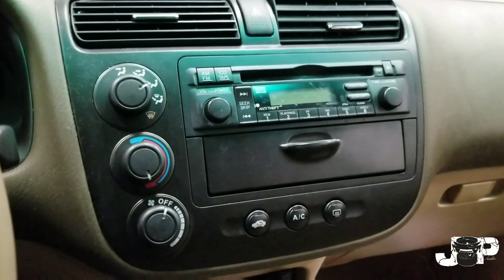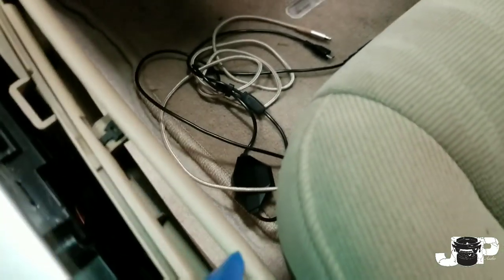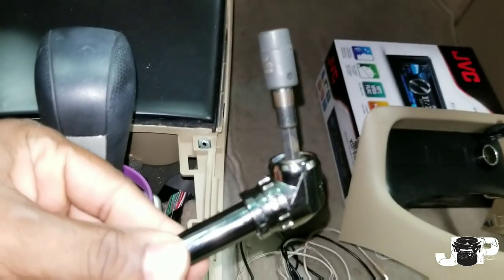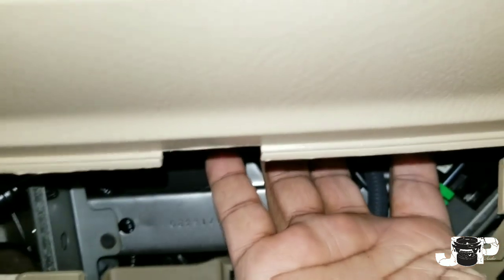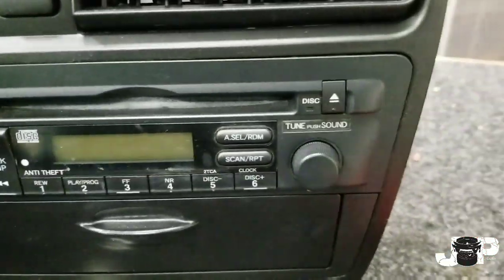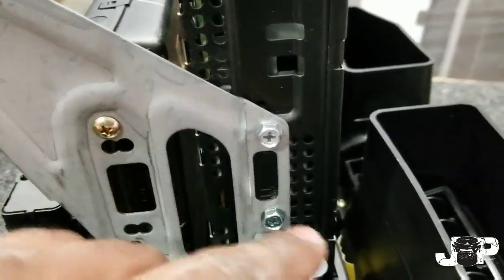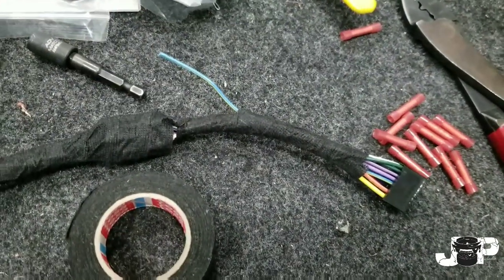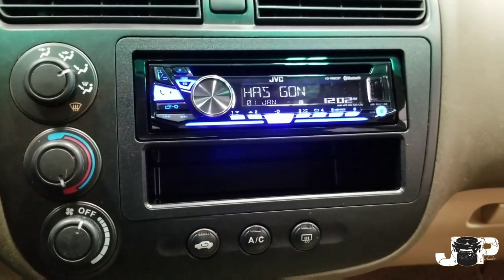2005 Honda civic radio removal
Metra Dashkit 99-7899 Get best price here!!
JVC Radio Get best price here!!
Today i installed a jvc radio into this 2005 honda civic so learn how to take out the factory radio and install the aftermarket